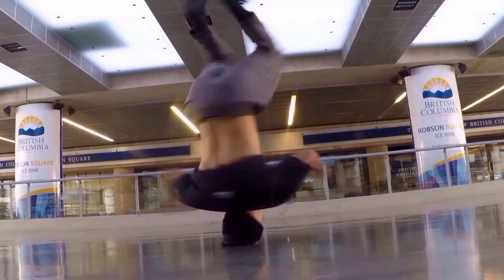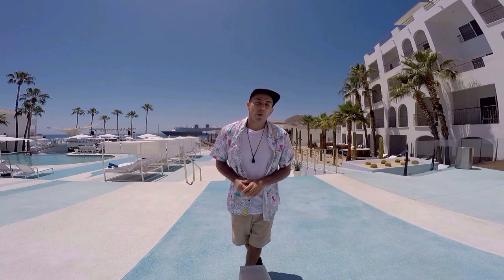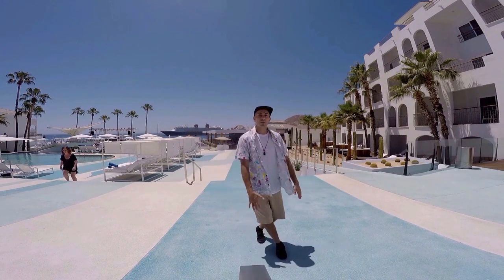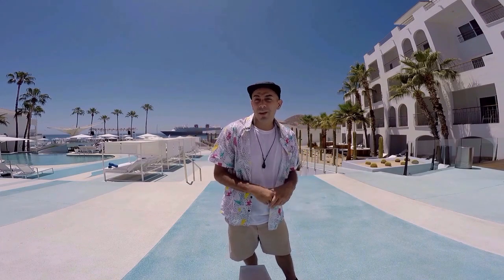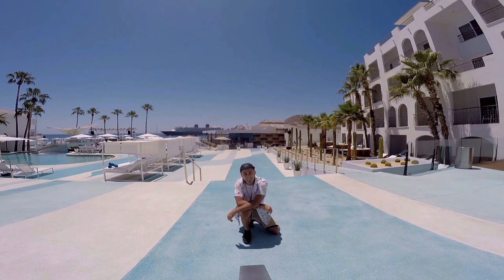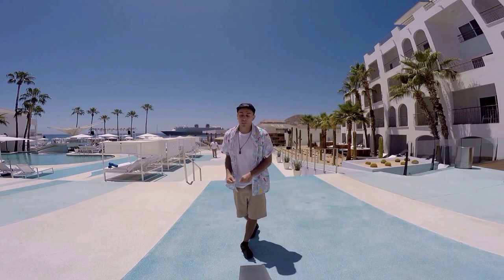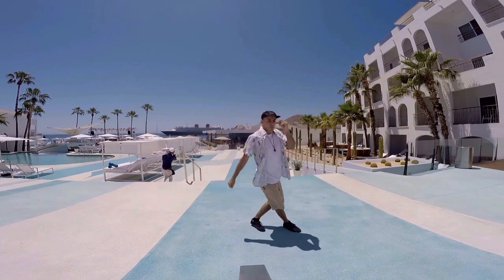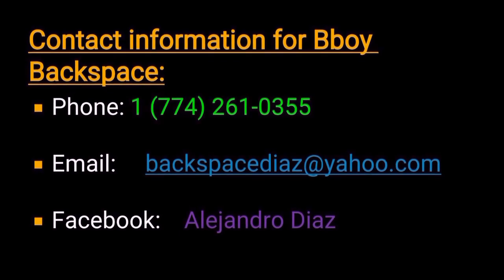Pin Drops & Corkscrews Quick Tutorial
While enjoying a little freedom in Cabo Mexico, I thought I'd share some ideas with dance moves, particularly Pin Drops and Cork Screws.  There is no music within the tutorial, just thoughts pertaining to the execution and approaches to the move.  The music to the intro is "Eple" by Royksopp.  Your good vibes are appreciated.